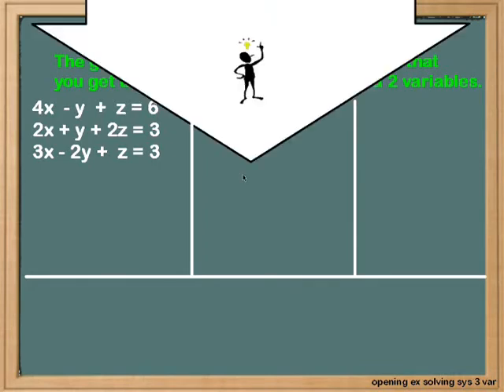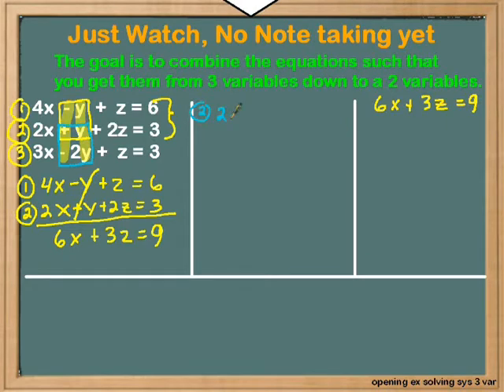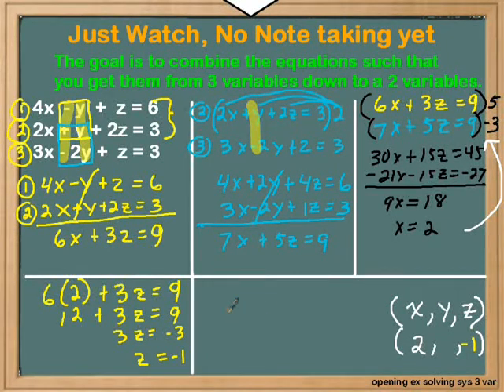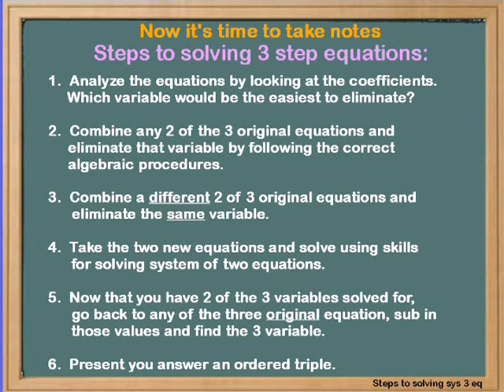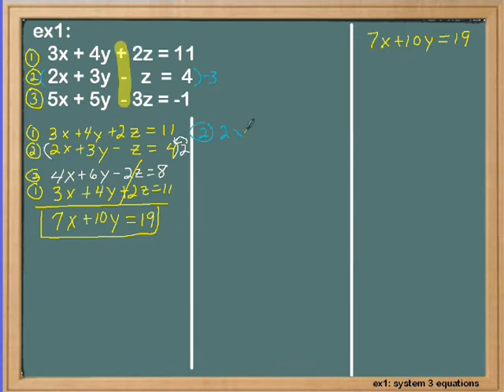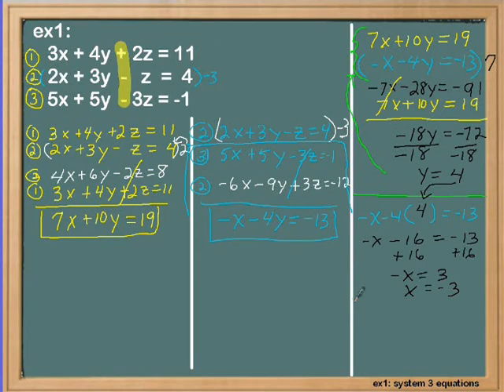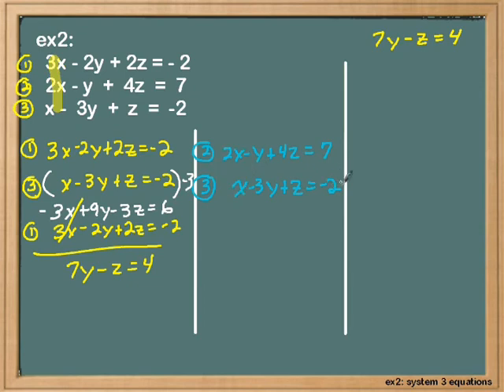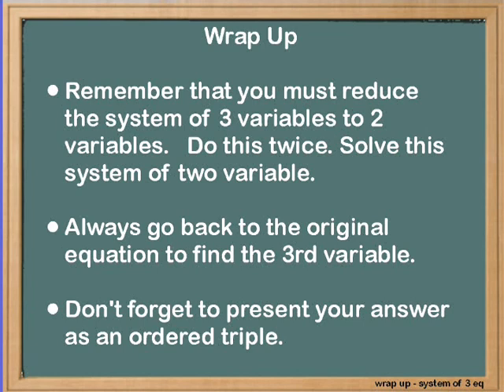System of 3 variables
This video teaches the steps to solving a system with 3 variables.